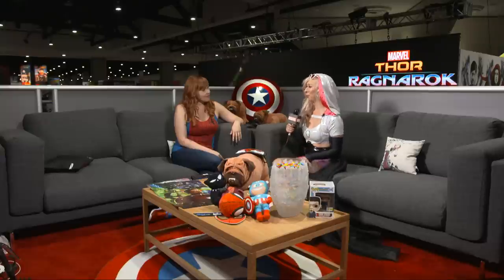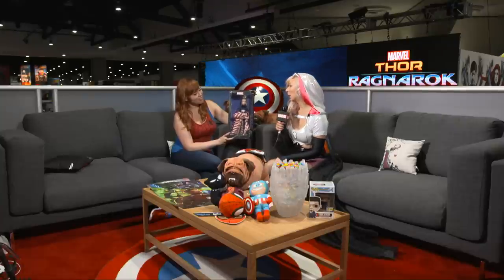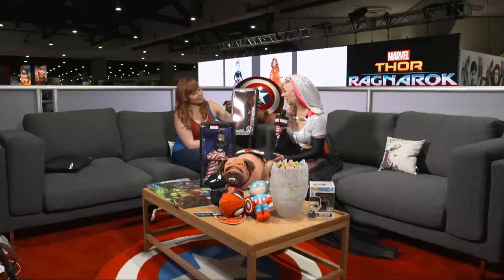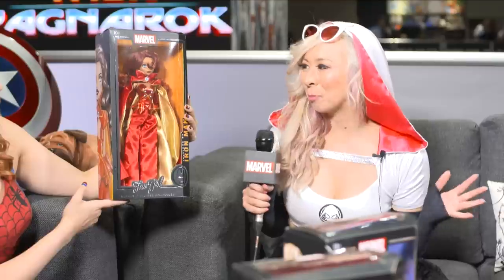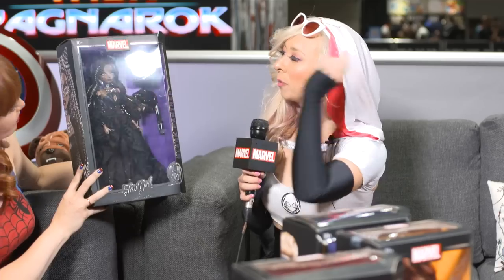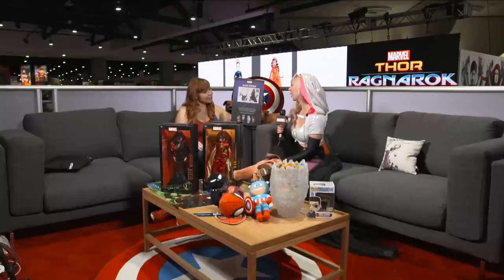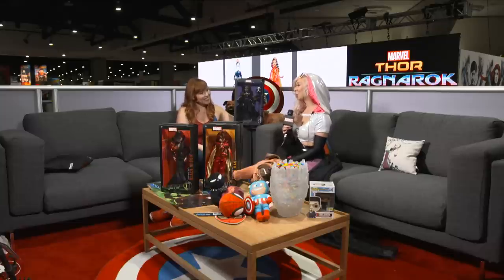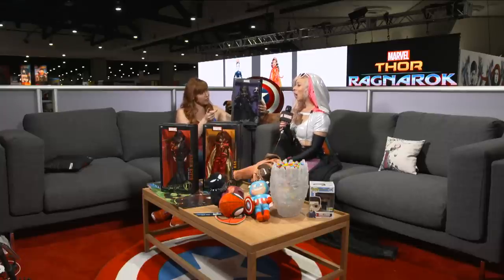Marvel Merch Spotlight Marvel LIVE! at San Diego Comic-Con 2017 (Part 2)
Can't make it to the convention? Tune in each day of San Diego Comic-Con for live coverage straight from the Marvel Booth. Plus, get real-time announcements from the convention floor; up-to-the-minute panel, in-booth and signing schedules of all your favorite Marvel creators; and see exclusive videos!

, the best way to watch Marvel's live streaming video coverage!